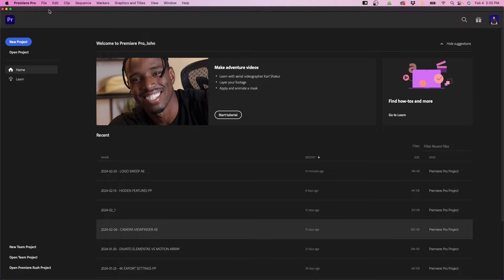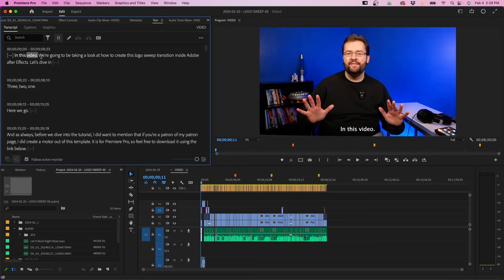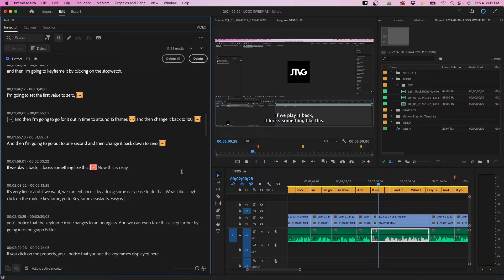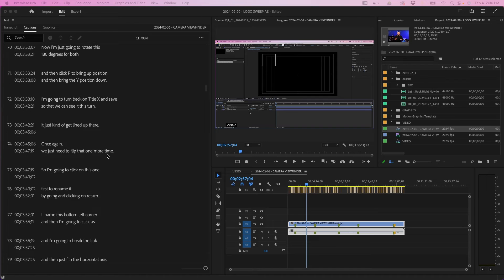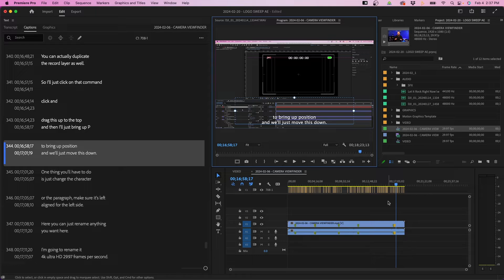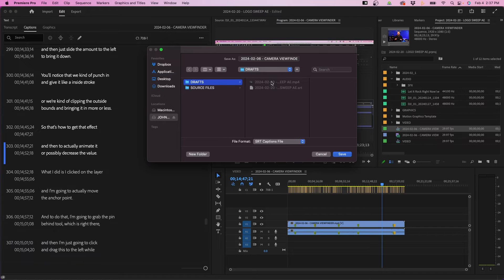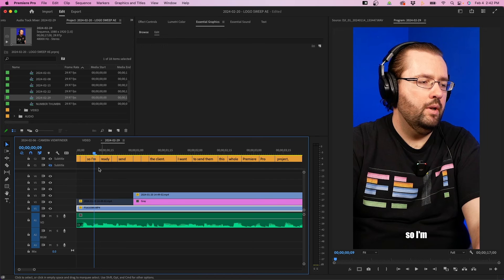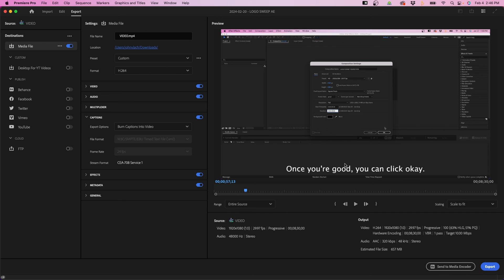Everything You NEED To Know About Subtitles In Premiere Pro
ABOUT VIDEO:
In this video, I'm going to be showing you how to create subtitles inside Premiere Pro by using the auto transcribe features built into the software. Whether you're creating subtitles for short vertical videos, or maybe you're creating closed captions for YouTube or other online videos or broadcasts. I'm going to cover everything in this video.

CHAPTERS:
0:00 Creating Transcriptions & Subtitles In Premiere Pro
0:37 Auto Transcribe Audio Clips In Premiere Pro
2:48 Text-Based Editing Features In Premiere Pro
4:30 Dealing With Very Short Transcription Blocks
6:36 Creating Captions For Broadcast Or YouTube
9:18 Creating Stylized Subtitles For Vertical Videos
13:22 How To Burn Captions Into Video